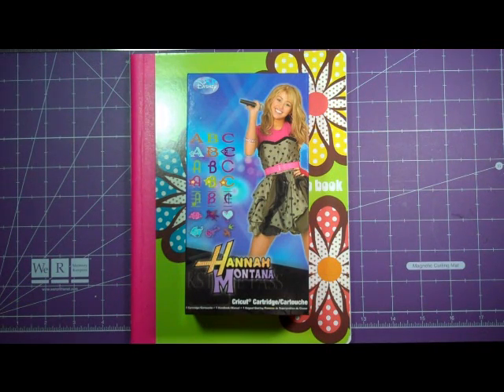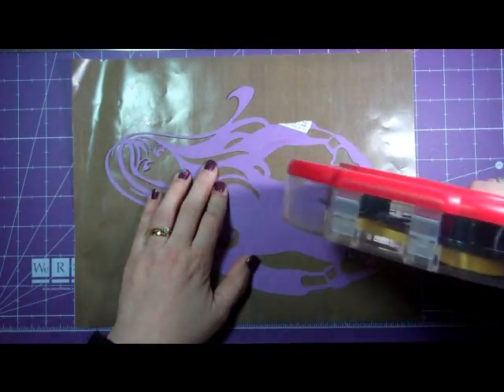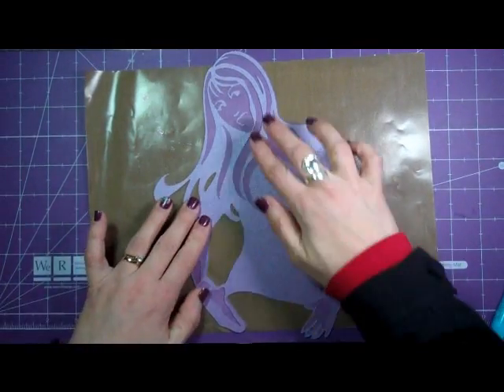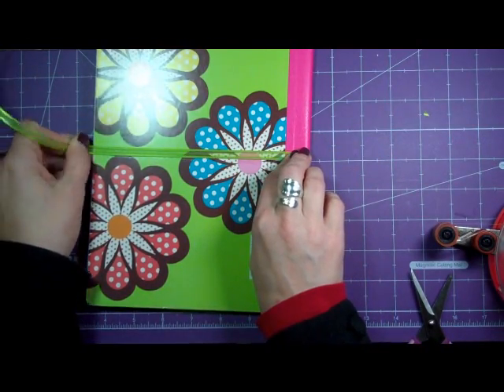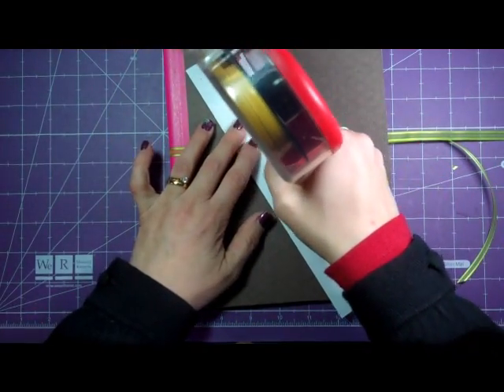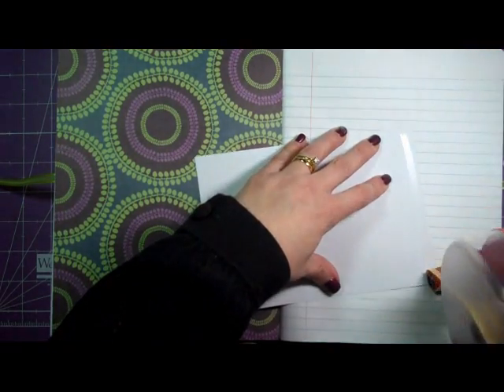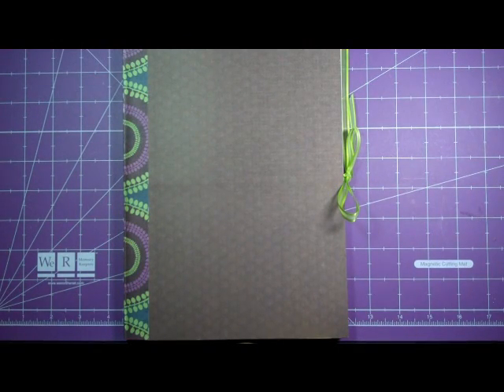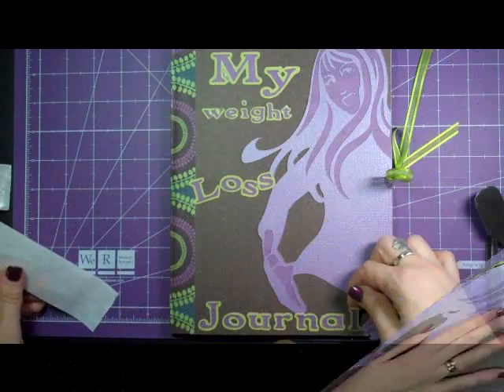Weight loss Journal (2)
Using the Hannah Montana Cricut cartridge I will show you how to make this journal